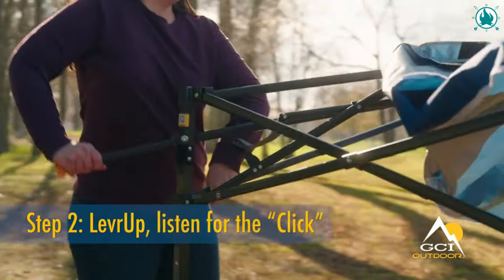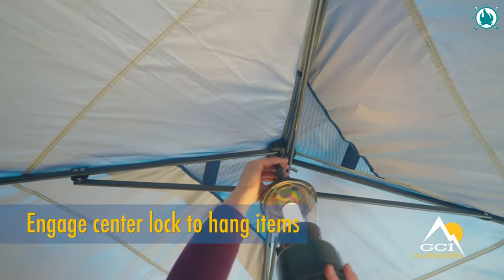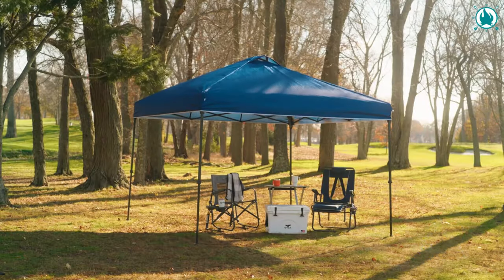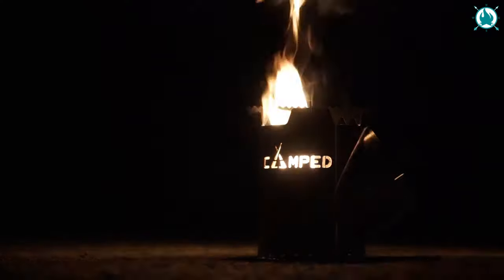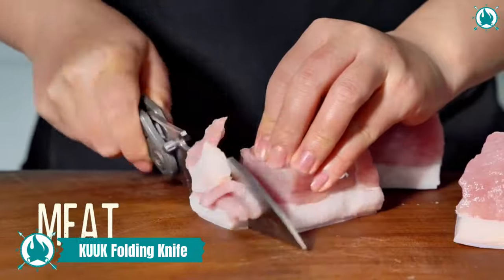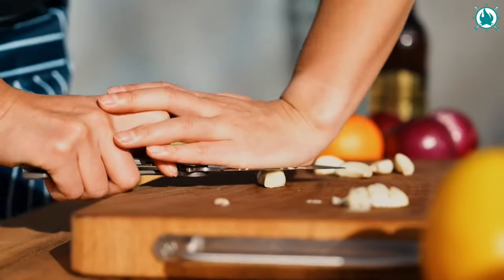👉 14 COOL CAMPING GEAR & GADGETS YOU MUST HAVE IN 2024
👉Explore the great outdoors with our latest video showcasing the top 14 COOL CAMPING GEAR & GADGETS YOU MUST HAVE IN 2024 From innovative tent solutions to compact cooking essentials, we've curated a list of camping must-haves that will elevate your outdoor experience. Discover low-competition keywords such as 'camping essentials 2024,' 'innovative outdoor gear,' and 'best camping gadgets' to stay ahead in the camping game. Gear up for your next adventure with the latest and most practical camping equipment. Whether you're a seasoned camper or a beginner, these low-competition keyword products are designed to make your camping trip unforgettable. Join us as we delve into the world of cutting-edge camping gear, ensuring you're well-prepared for your next outdoor escapade.

💥Get ready for your next CAMPING EXPERIENCE with our New Line of OUTDOOR APPAREL! Join us and explore the WILDERNESS IN STYLE."

👉Spruce Creek 6 Person Dome

👉DOMETIC CFX3 35 Portable Refrigerator

👉Goal Zero Sherpa 100AC

👉Mankerlight MK38

👉KingCamp Luxury Double Camping Cot

The following video complies with the YouTube Community Guidelines, as stated in the disclaimer. The video's footage was chosen for its educational value.